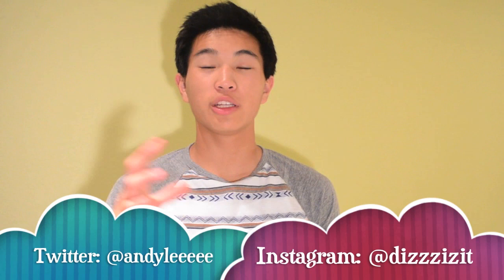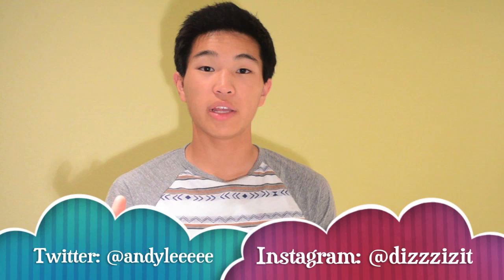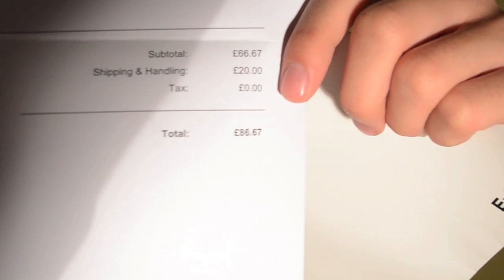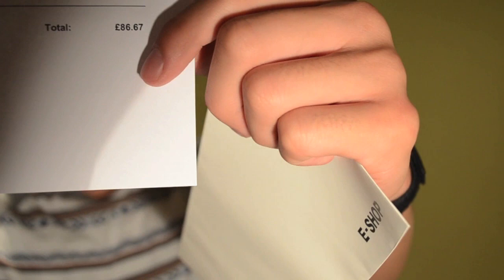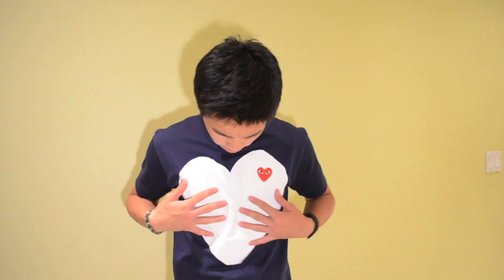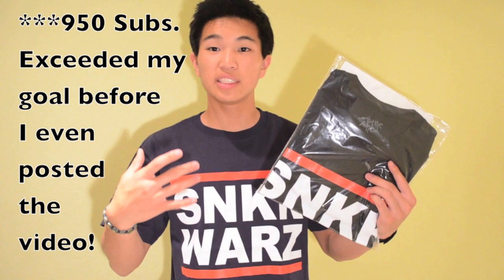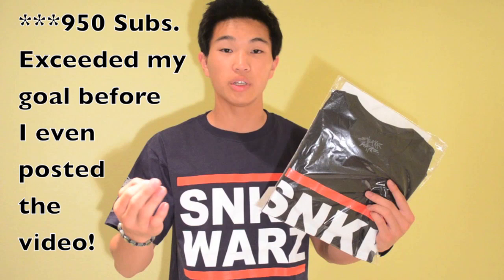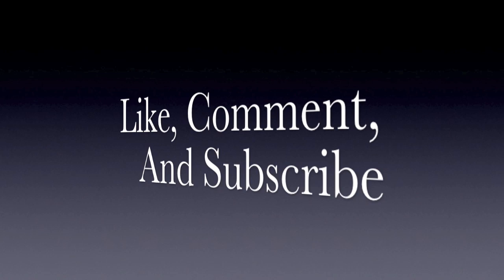Comme des Garçons Navy Play T Shirt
Japanese Designer Shirt review and fit.